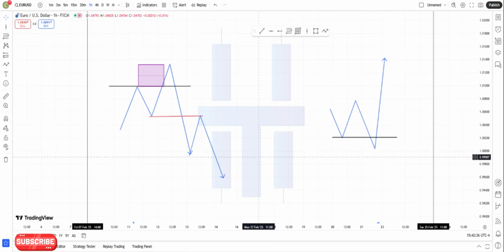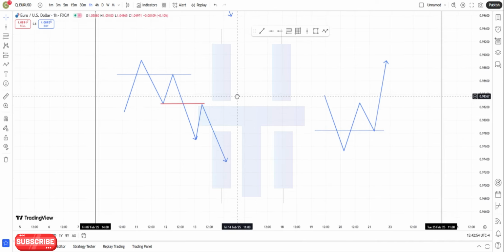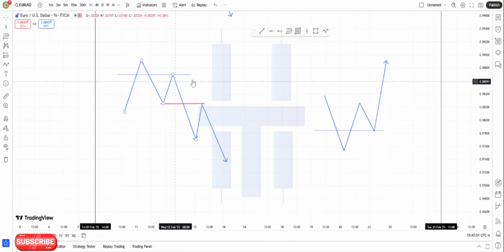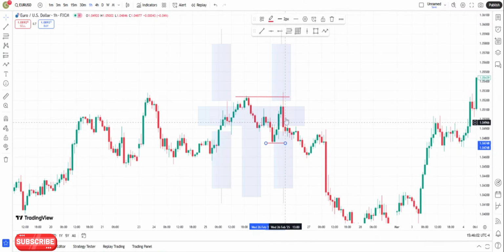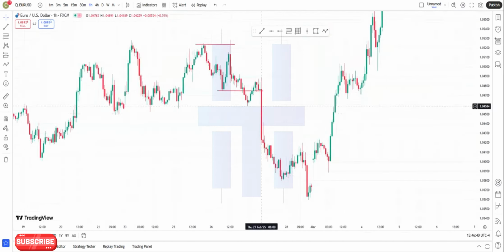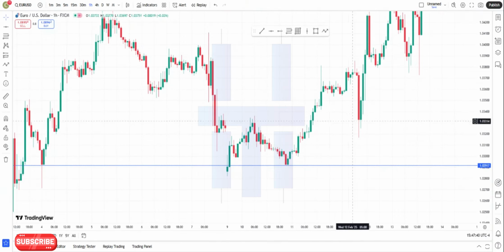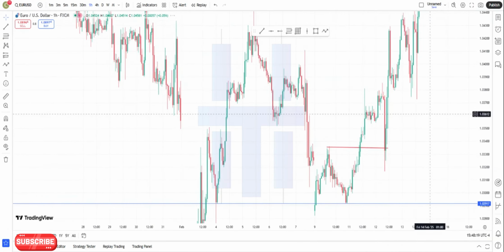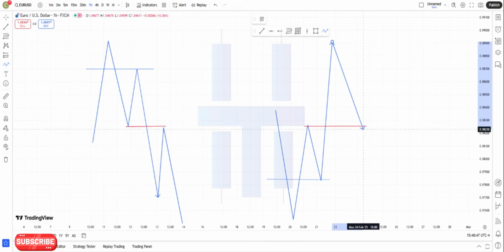Reversal swing points, knowing where and how price changes Direction| Forex trading Masterclass